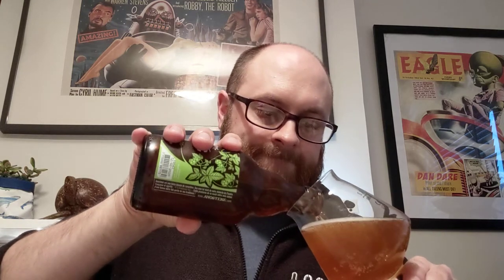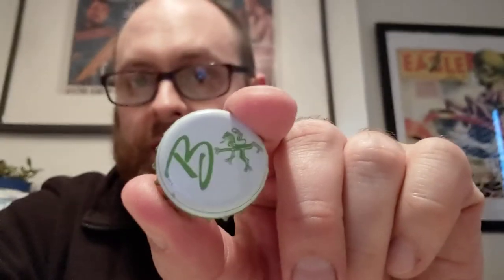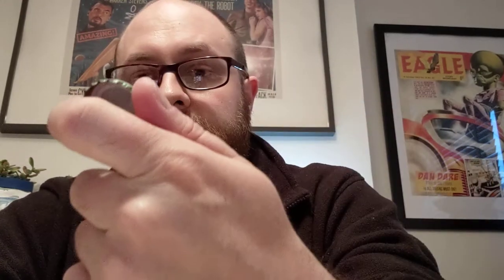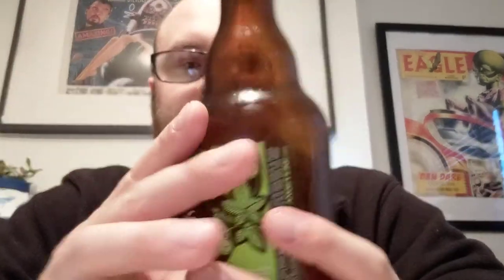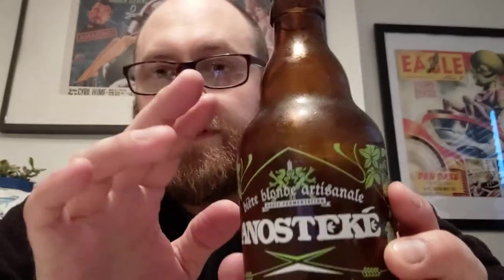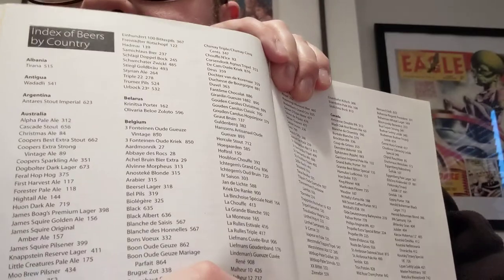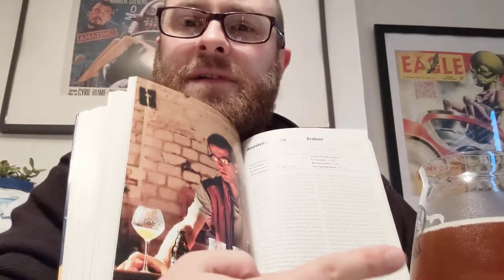Anosteké Blonde - 1001 Beers You Must Try Before You Die, Beer #475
Beer review of Anosteké Blonde from France.